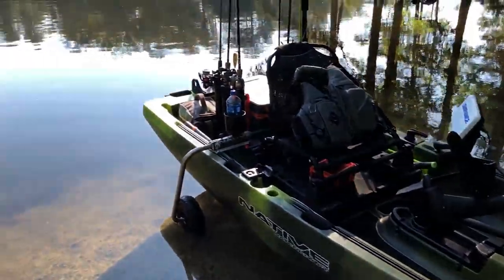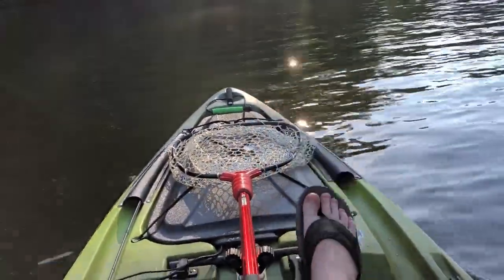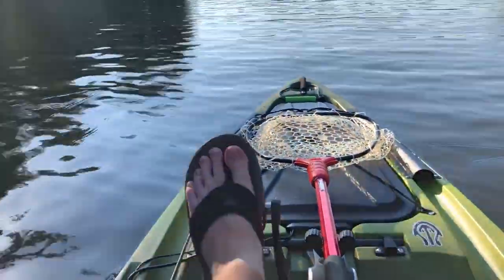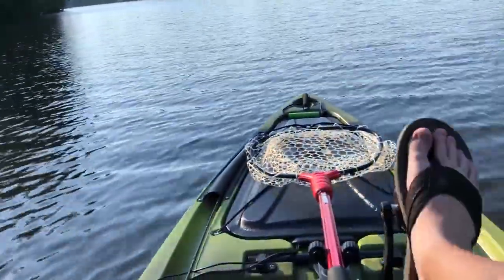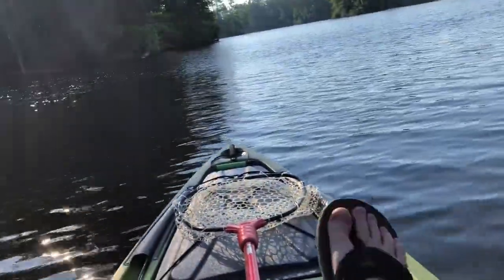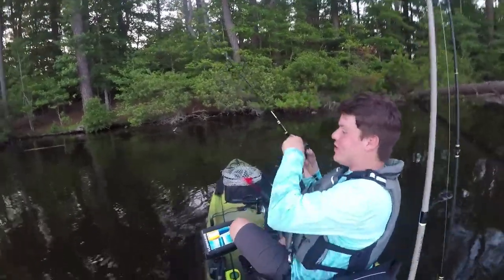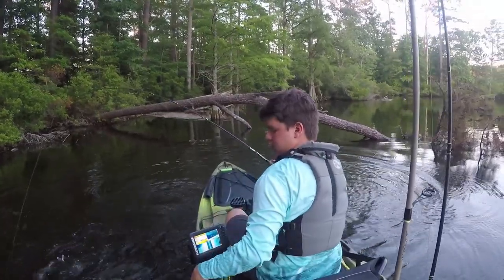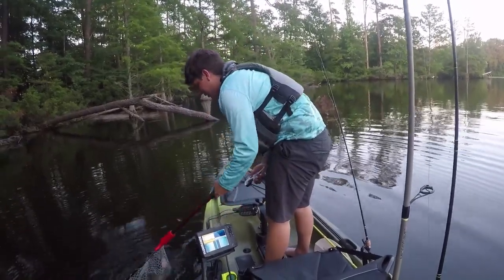First Time Fishing in my NEW Native Titan 12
GEAR:
➜Kayak: Wilderness Systems RADAR 115
➜Camera: GoPro Hero 3 & GoPro Hero 5
➜Other Camera: iPhone X